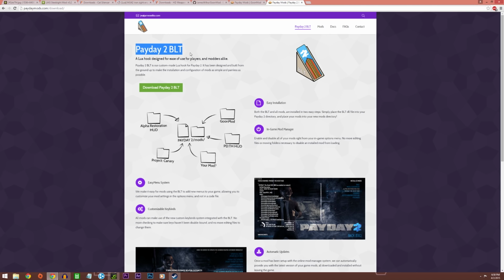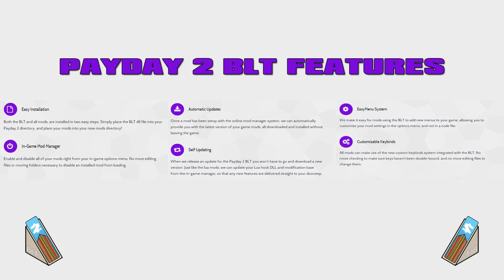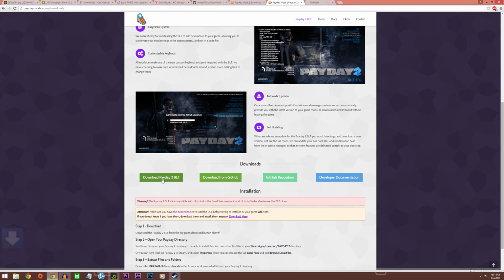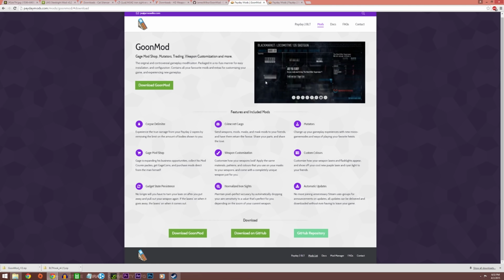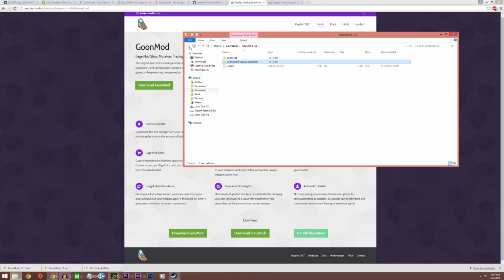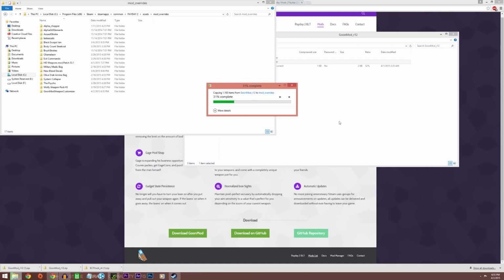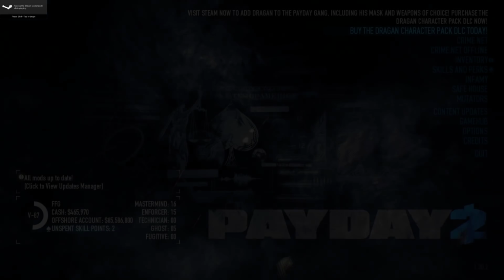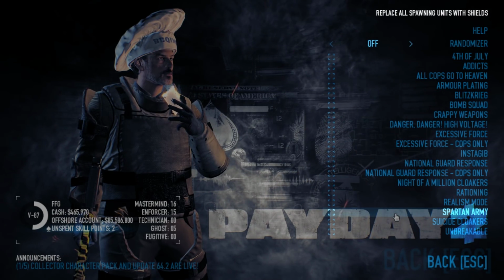Payday 2 BLT Features (New way to Install GoonMod and others)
TLDW: BLT lets you have tons of LUA mods at the same time and you now need it for goonmod.
This video is a replacement for the now outdated Goonmod installation guide.

INFO on all mods
Payday 2 BLT
A Lua hook designed for ease of use for players, and modders alike.

Payday 2 BLT is our custom-made Lua hook for Payday 2. It has been designed and built from the ground up to make the installation and configuration of mods as simple and painless as possible.

GoonMod
Gage Mod Shop, Mutators, Trading, Weapon Customization and more.

The original and controversial gameplay modification. Packaged in a no-fuss manner for easy installation, and configuration. Contains all your favourite mods and extras for customizing your game, and experiencing new gameplay.
Customize your menu to make awesome pictures ;)
Poser MOD
- Main Features
Hide/Show the menu so you can take pictures without the annoying menu buttons ;)
Change your Characters pose, Position, Infamy Card and weapons the exact way you want them
Hide the Payday 2 logo, Pattern, Smoke and Money Particles. All of which save your settings so they stay like that upon game restart
You can also show different objects on the Character. E.g. Loot Bag, Ammo Bag, Body Bag ETC
and one small feature which shows player's equipment in the main menu lobby ;)